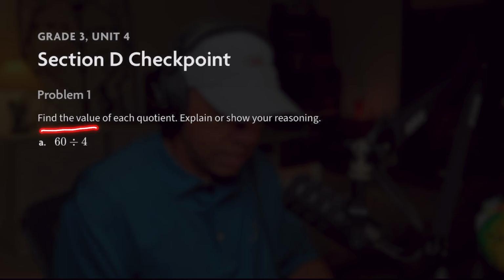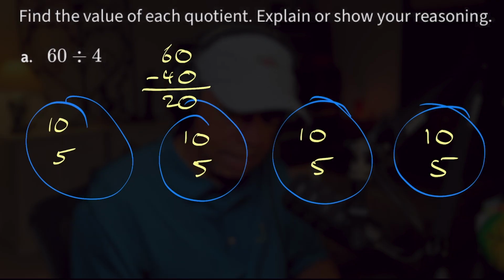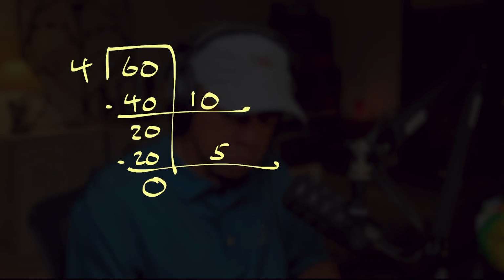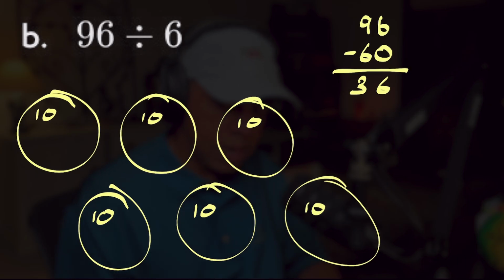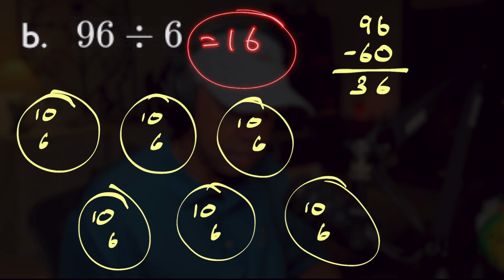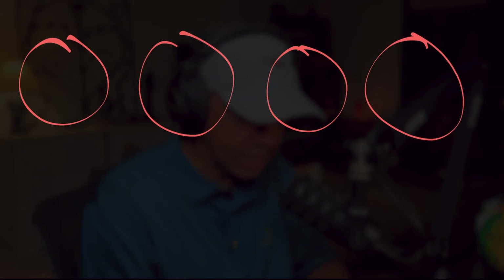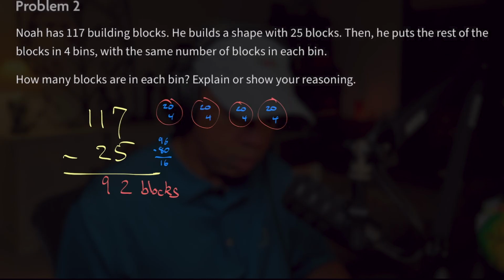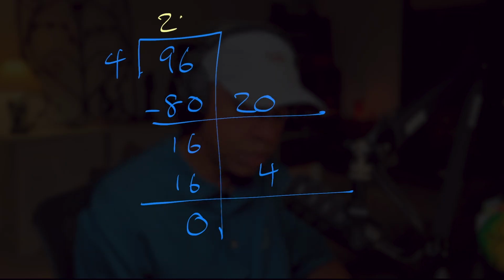Division Made Clear: Equal Groups, Divisors, & Partial Quotients (Grade 3–4)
What does the divisor really tell us?

In this lesson, students explore division as an equal groups situation and learn that the divisor can play two important roles:
     *telling us how many groups there are, or
     *telling us how many items are in each group.
Using models, number sense, and the partial quotients strategy, we solve division problems step-by-step and connect multiplication facts to division thinking. This approach builds conceptual understanding, not just answer-getting.
--Students will see how changing the role of the divisor changes the meaning of the quotient, helping them reason more flexibly and confidently about division.

👩‍🏫 Perfect for:
*Grade 3–4 math instruction
*Intervention & small-group support
*Visual learners
*Teachers emphasizing why division works

⏱️ Timestamps
00:00 – Introduction & division vocabulary
00:38 – Dividend, divisor, quotient explained
01:10 – Division as number of groups (modeling)
02:00 – Partial quotients method (step-by-step)
03:32 – Why knowing multiplication facts helps
04:52 – Two-step word problem: equal groups in context
07:45– Changing the role of the divisor
08:15 – Big takeaway: equal groups & unit meaning
08:33 – Outro:  Work Hard, Be Kind.

👍 Like this video if it helped clarify division
💬 Comment: What helped you understand division better today?
📌 Pinned Comment Suggestion

🔍 Did you notice how the divisor changed the meaning of the quotient?

📐 California Common Core Math Standards Alignment
CCSS.MATH.CONTENT.3.OA.A.2 – Interpret whole-number quotients of whole numbers
CCSS.MATH.CONTENT.3.OA.A.3 – Solve division word problems using equal groups
CCSS.MATH.CONTENT.4.NBT.B.6 – Find whole-number quotients using strategies such as partial quotients